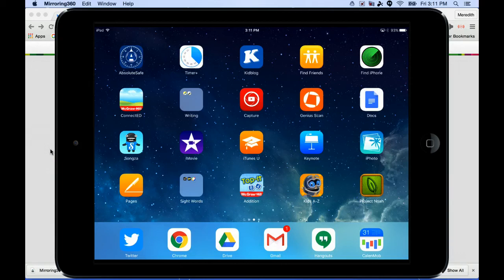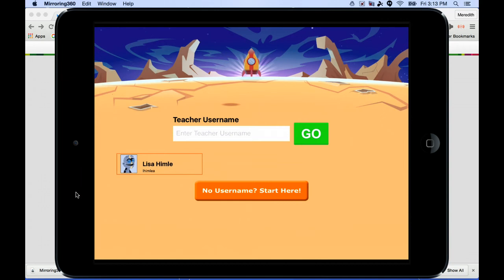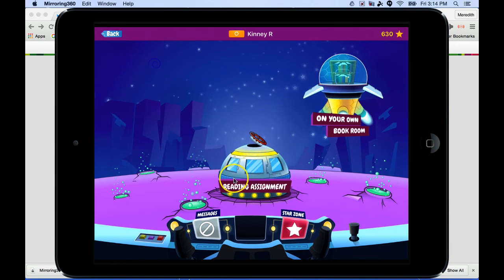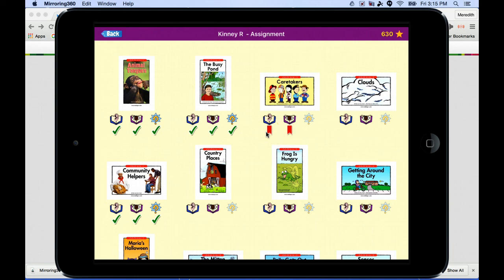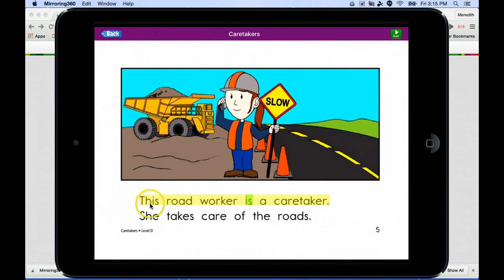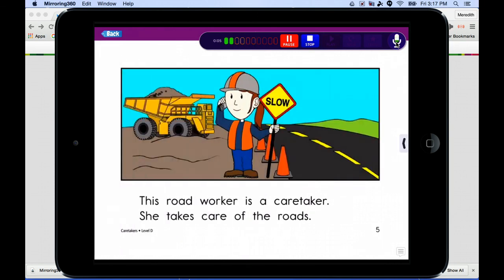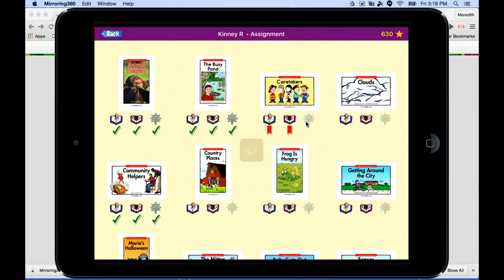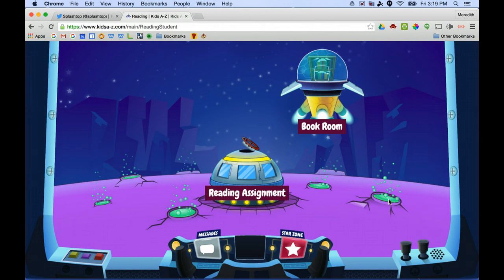Raz Kids at Home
Video tutorial of how to use the Raz-Kids app and website at home.